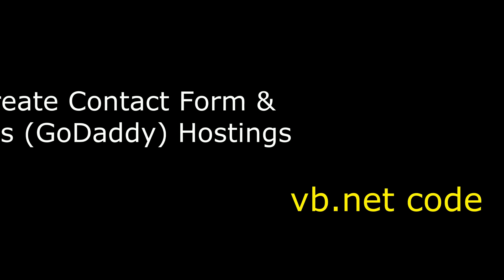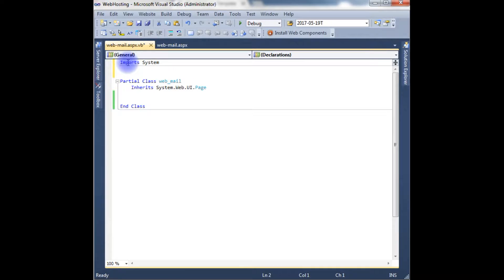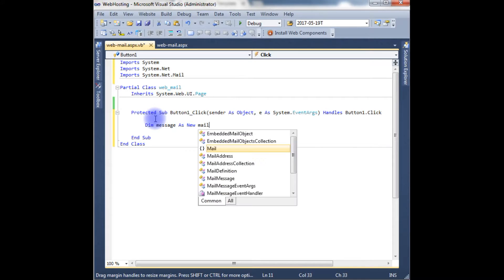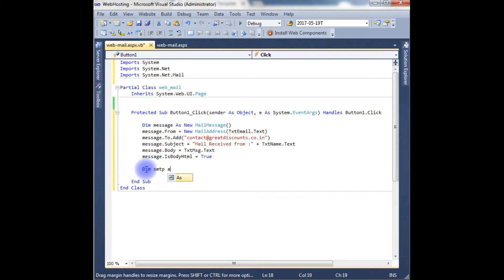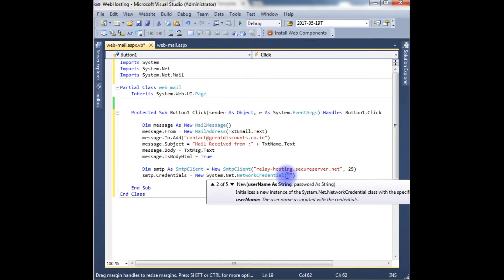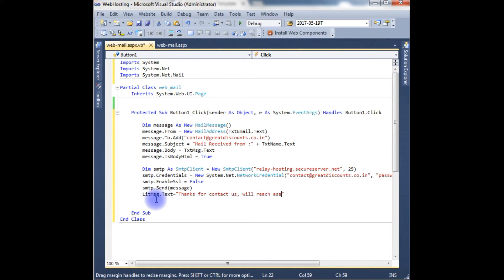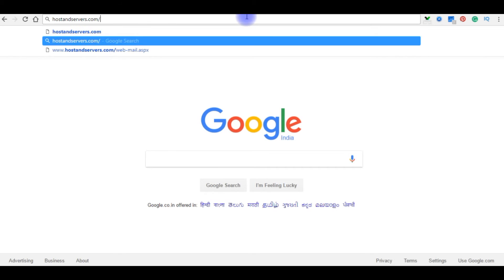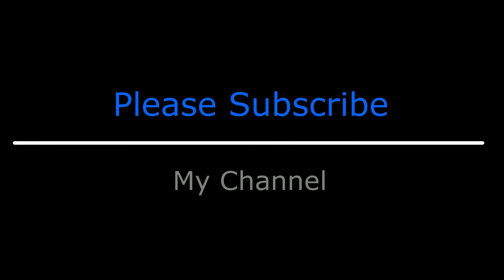Sending asp.net SMTP eMails In vb.net Code On Remote Server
vb.net example to send SMTP emails and setting the host and port no. of GoDaddy